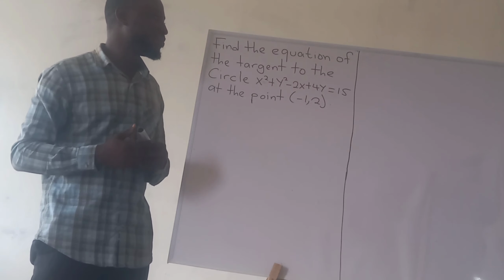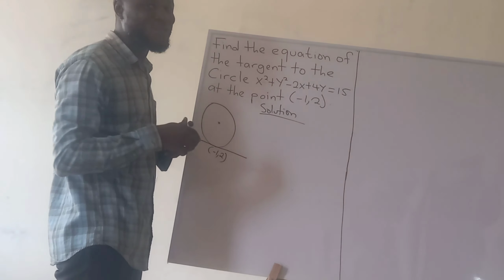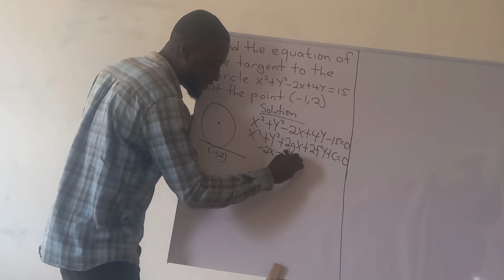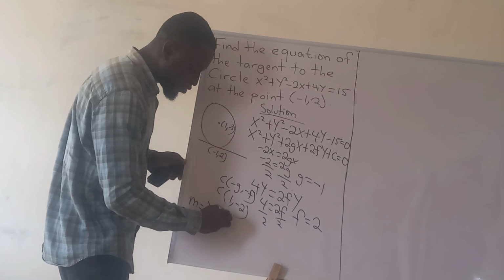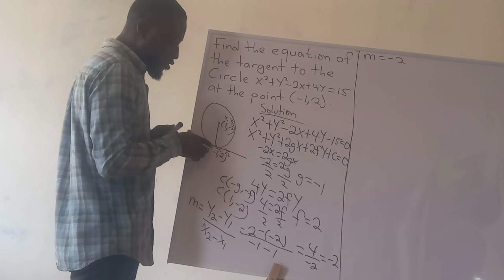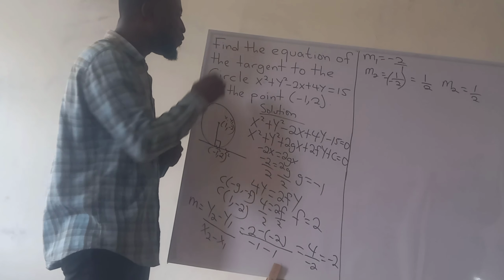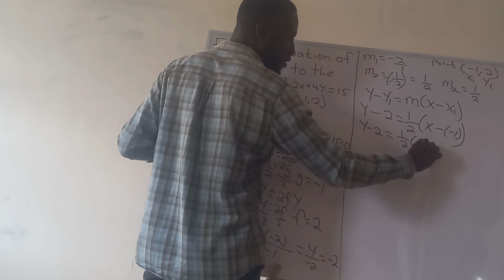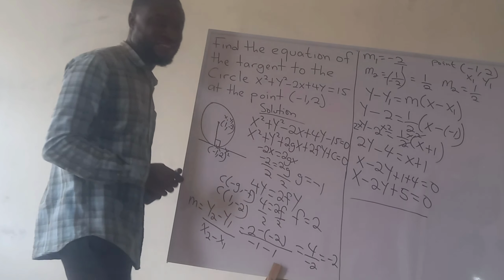Equation of the tangent to a circle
Learn how to find the equation of a tangent to a circle in this educational video. We will cover the basics of tangents, equations of tangents to a circles when it points of tangency is given.